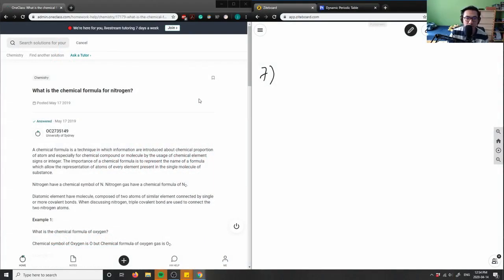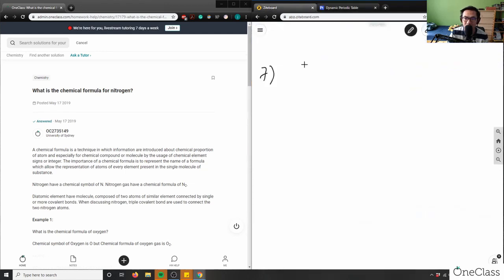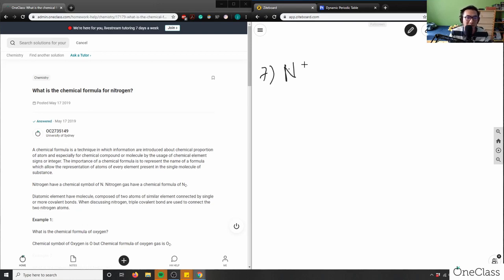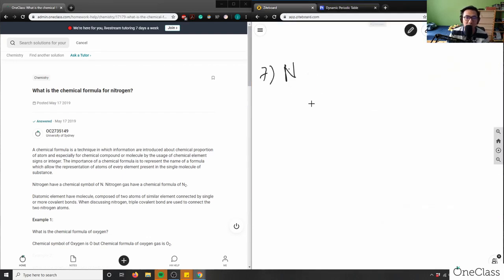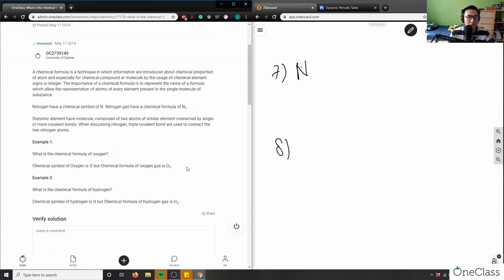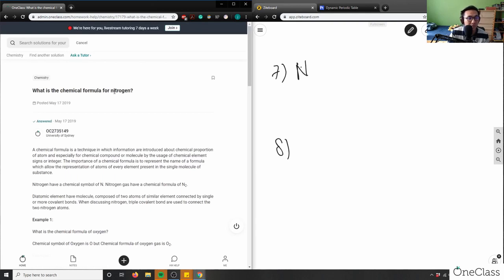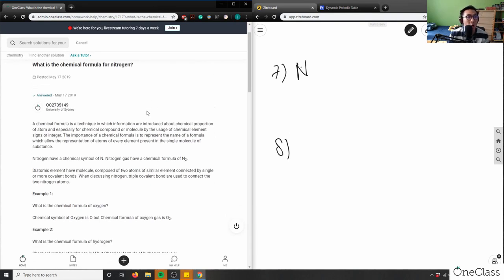Chemical formulas for nitrogen